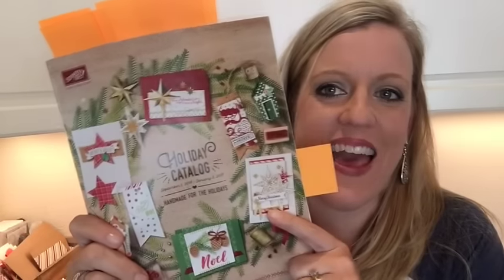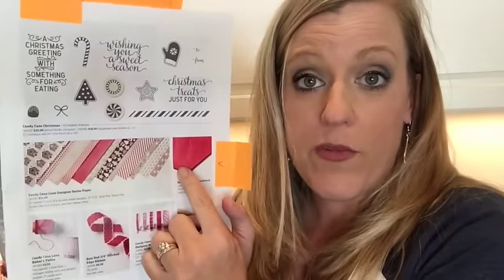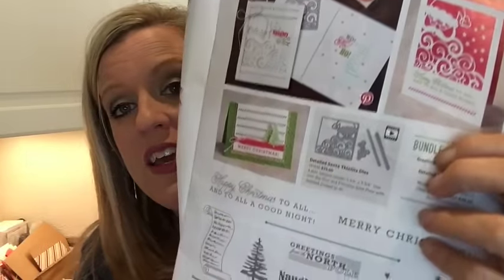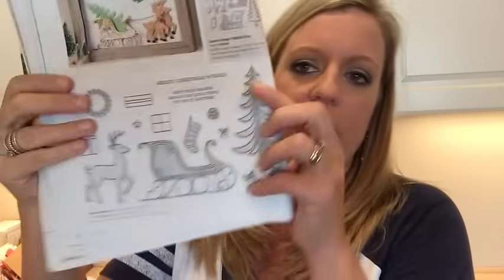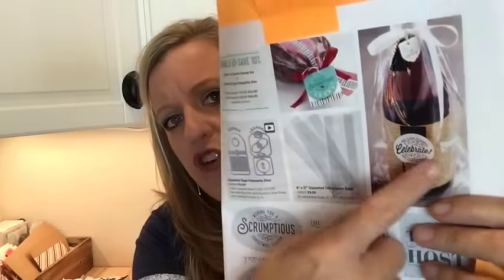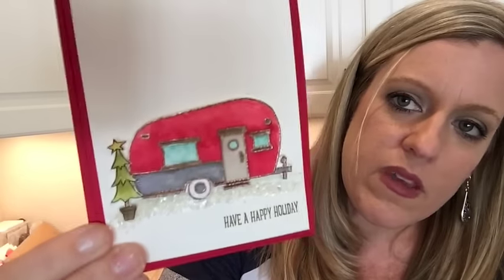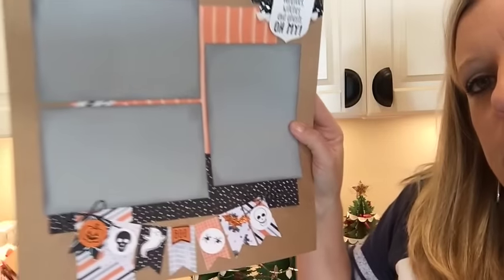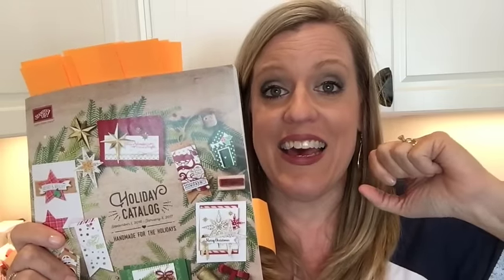My Favorite Things- Holiday Catalog 2016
The 2016 Stampin' Up Holiday Catalog is now LIVE!